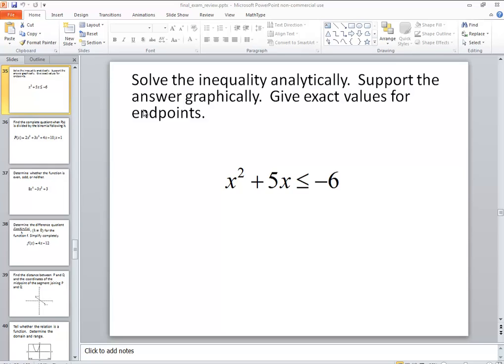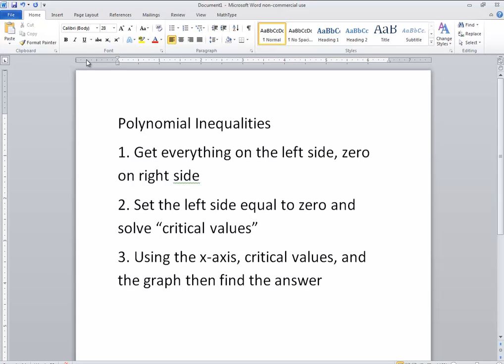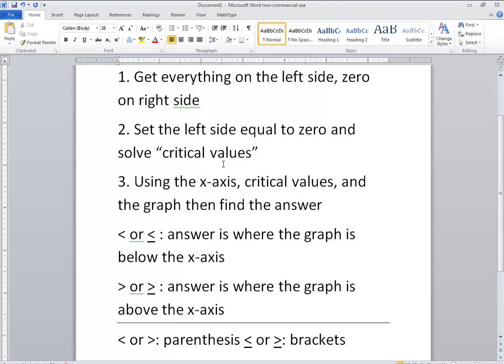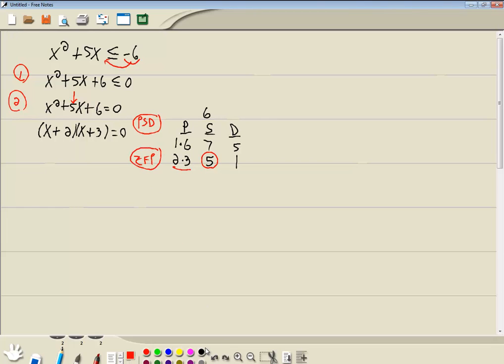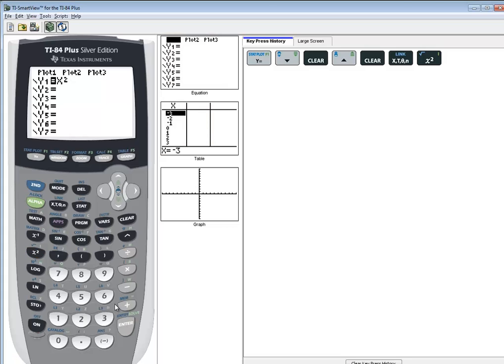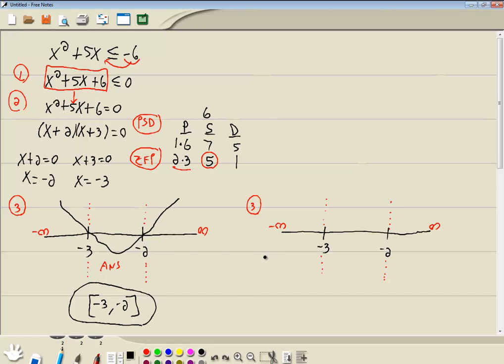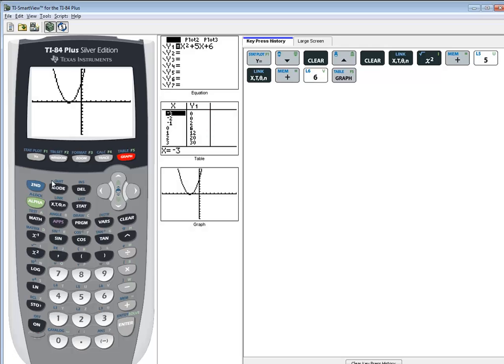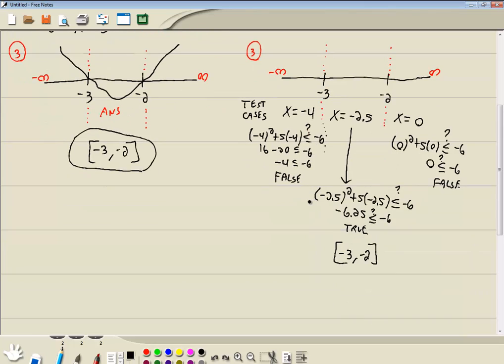College Algebra - Final Exam Review - P7122015250